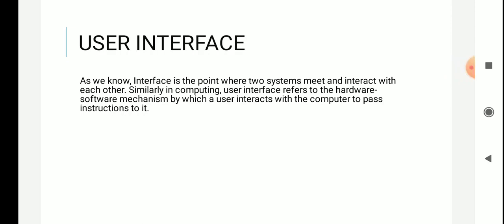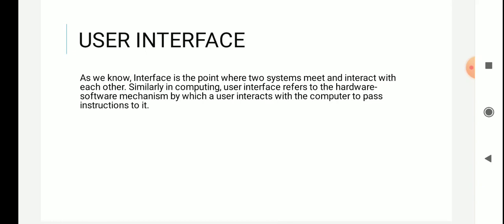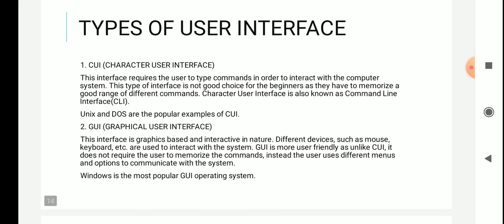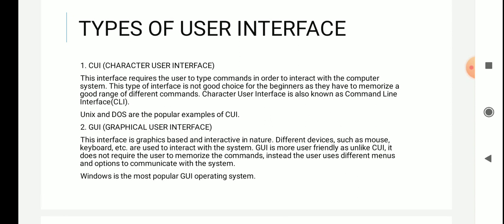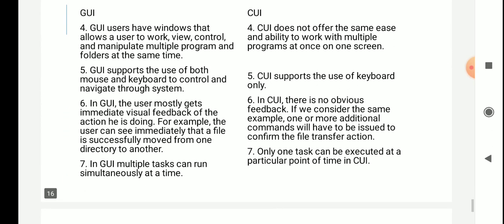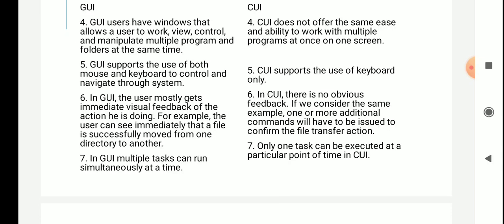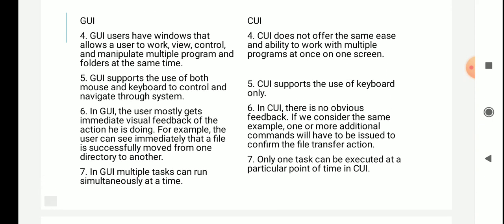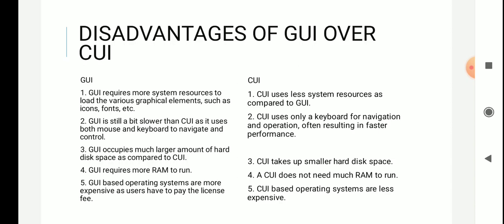User interface GUI and CUI Class 8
User interface class 8